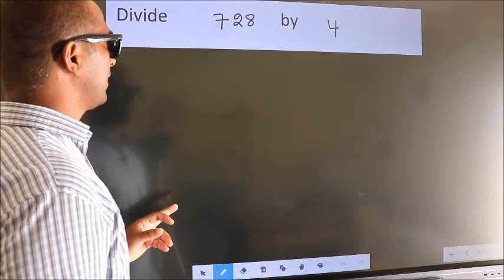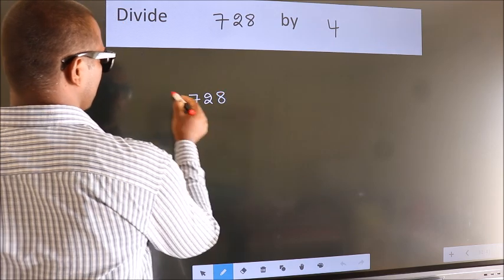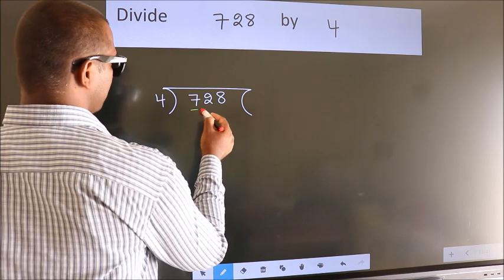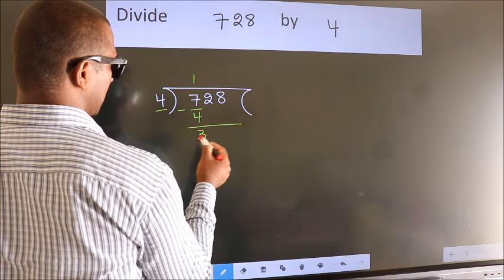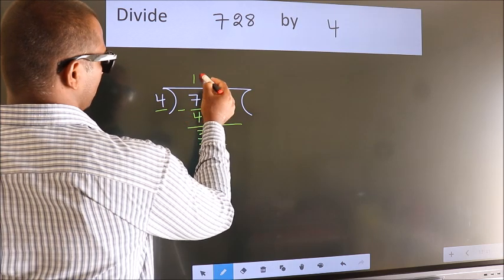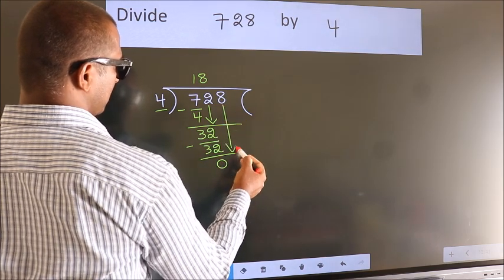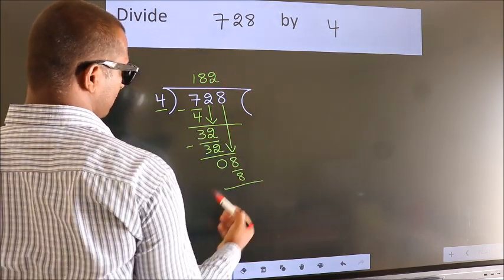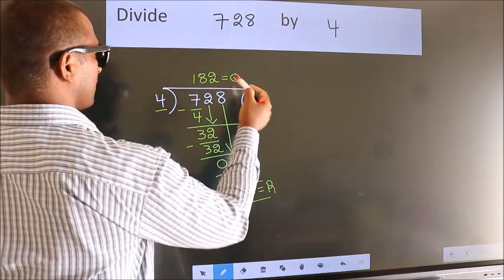Divide 728 by 4